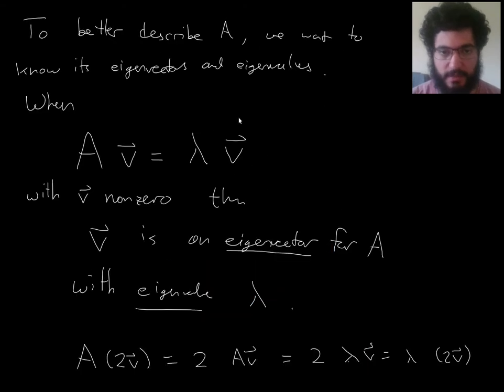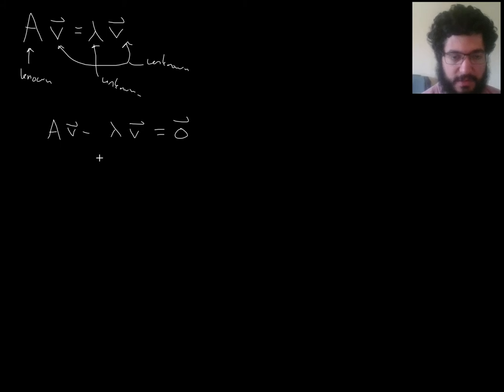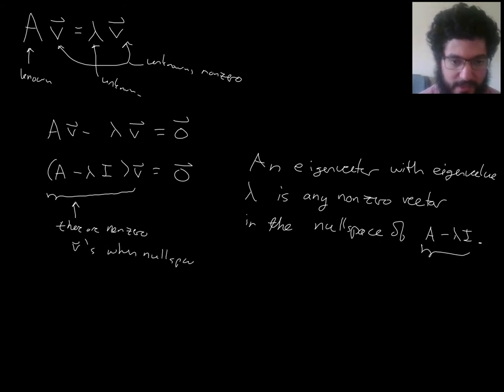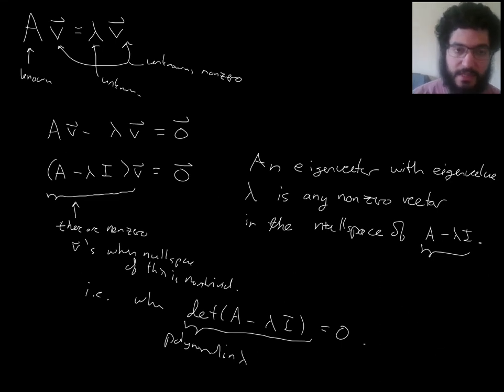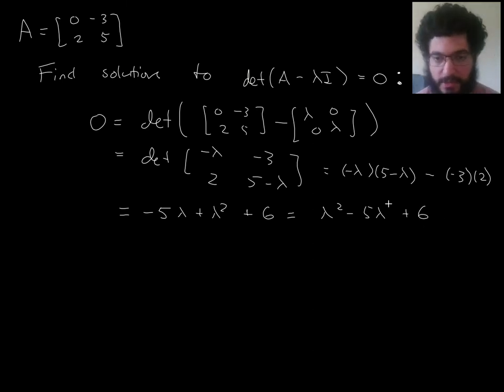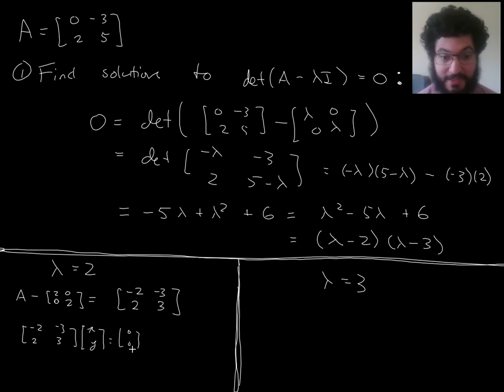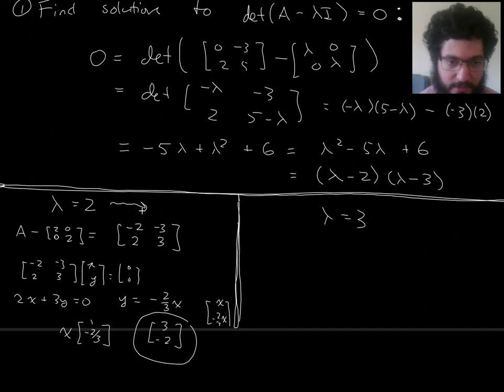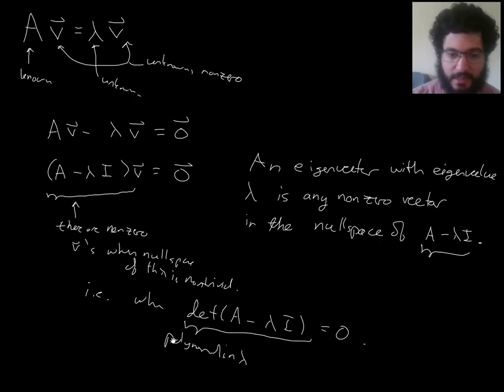4B L22P2 Eigenstuff Technique